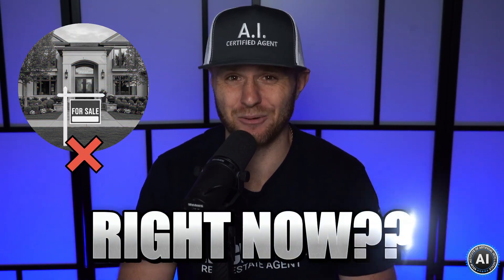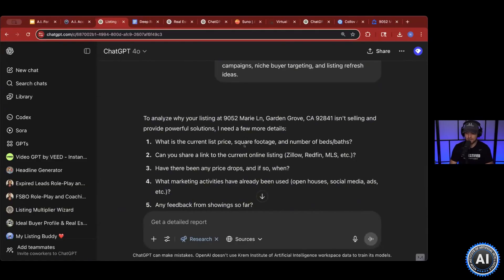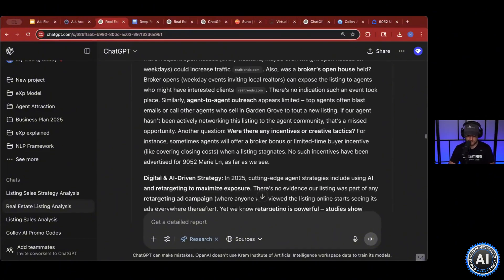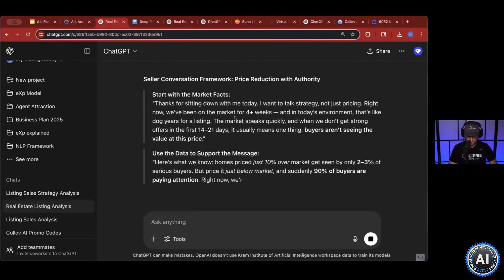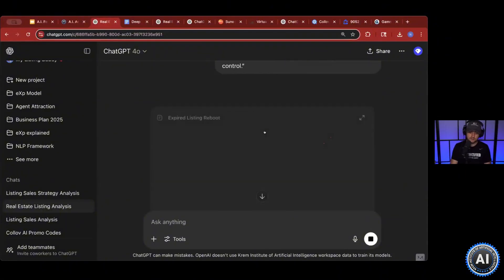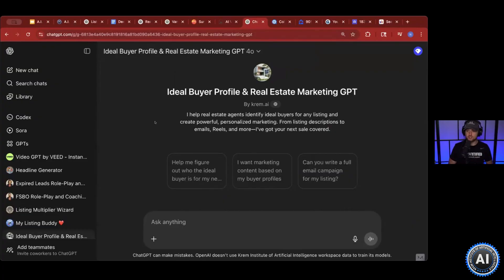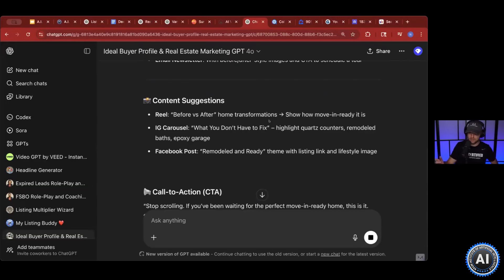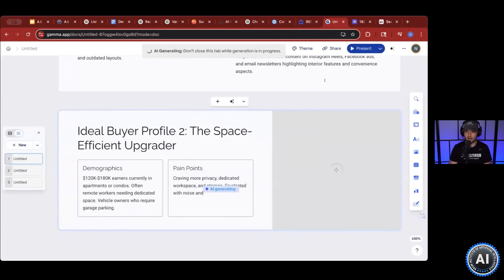Why Your House Isn’t Selling (ChatGPT Can Fix It)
📢 Join our FREE Weekly Live AI Workshop for Real Estate Agents!

📢 Got a listing that won’t sell? This is the video you can’t skip.
I’ll walk you through how to fix stalled listings using ChatGPT’s deep research, custom GPTs, and AI-powered marketing strategies.

🔍 Learn how to:

Run deep research on unsold listings

Get data-backed pricing strategies

Identify the 3 ideal buyers for any home

Create a custom AI-driven marketing plan

Turn it all into a slide deck for your listing presentation

💡 Whether it's an expired listing, low showings, or zero offers, ChatGPT can help you fix it, fast.

📌 Watch now and start applying these steps today!

00:00 – Why Your Listings Aren’t Selling
00:23 – Step 1: Run Deep Research in ChatGPT
00:55 – Step 2: Use the Listing Rescue Prompt
01:17 – Step 3: Add Your Listing Details
02:25 – Step 4: Analyze the Listing Breakdown
03:51 – Step 5: Reposition Price with Data
06:16 – Step 6: Handle Expired Listings with AI
07:31 – Step 7: Turn Insights Into Slides with Gamma
08:53 – Step 8: Identify the Ideal Buyers with Custom GPT
10:48 – Step 9: Create Tailored Marketing Materials
12:27 – Step 10: Level-Up Your Listing Presentation with AI
14:43 – Free Custom GPT (My Listing Buddy)

🎓 Become one of the world's FIRST A.I. Certified Agents and spend an entire week with Nick Krem:

ChatGPT - Everything Else!

About the Krem Institute of Artificial Intelligence:

The Krem Institute of Artificial Intelligence created the world's FIRST AI certification for real estate agents in March 2023...

Over 1300 students in 8 countries and 45 states trust the Krem Institute to lead them in the AI real estate revolution...

Unlike the marketers you see online, their instructors understand the life of a solo real estate agent...

With programs geared to save time and create efficiency, you won't find yourself inundated with additional busy work...

You can stop settling for half-baked pie-in-the-sky theories of how to use artificial intelligence...

What you can expect from the Krem Institute of Artificial Intelligence are time-tested, market-proven systems, developed by working hands-on with real agents every single week...

Get off solo agent island, and join the AI revolution at the only place where you can learn to Take Over using AI...

About this Channel:

Simple training for real estate agents who want to learn about AI for their business.